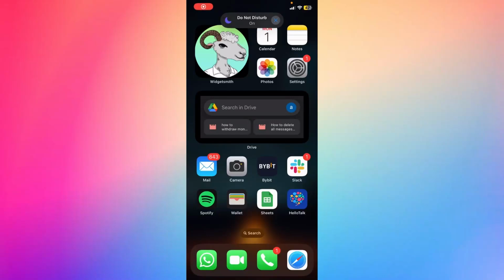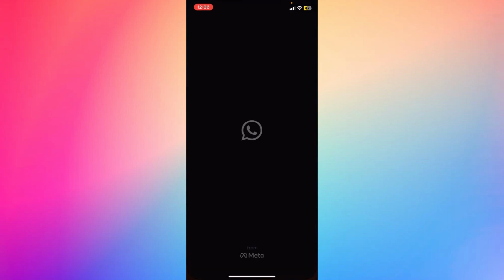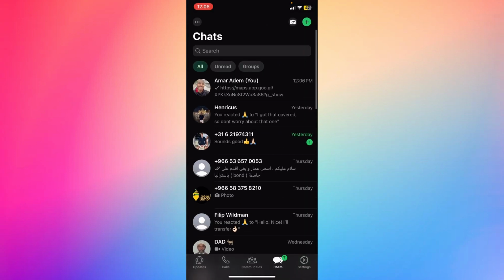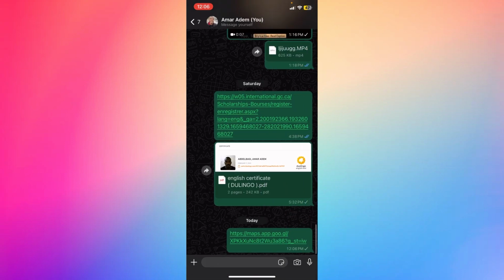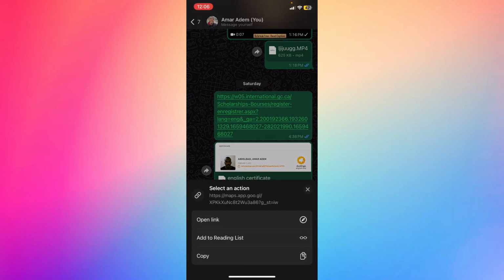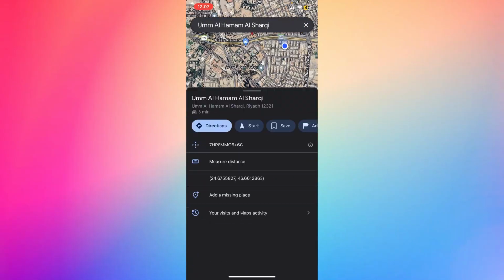How to Open Live Location in Google Maps From Whatsapp in iPhone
In today's video i'm going to show you how to open live location in google maps from whatsapp in iphone, easy and simple tutorial to follow.